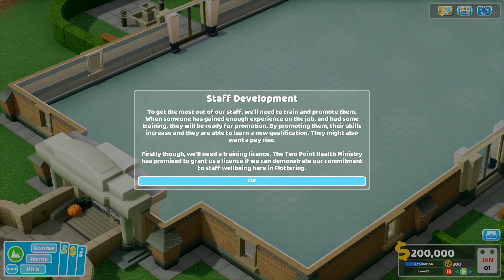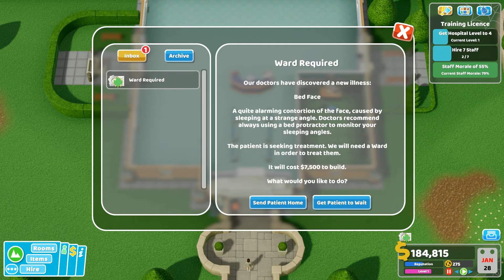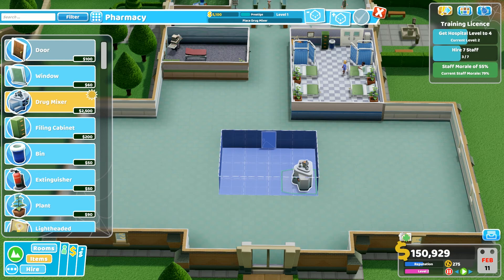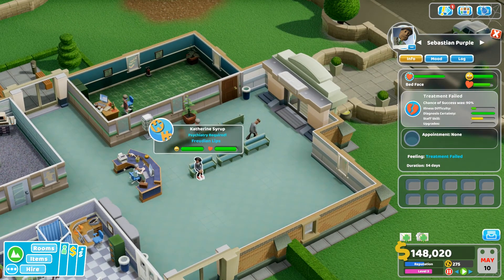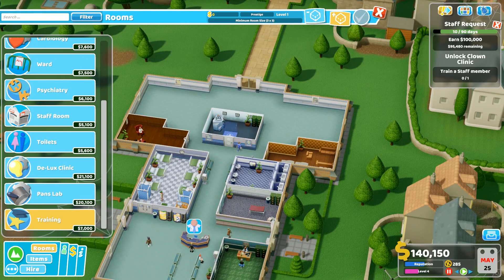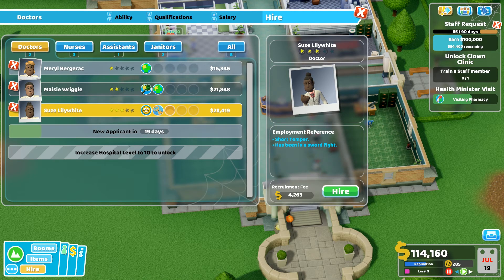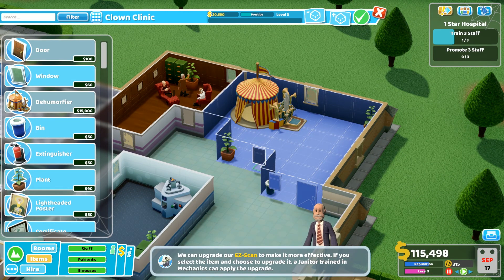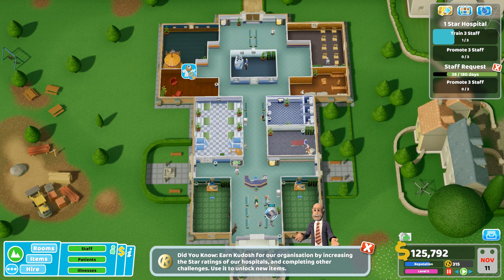Clown Clinic | Two Point Hospital - #3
Let's play Two Point Hospital, an awesome hospital simulation game with inspiration taken from the classic Theme Hospital. This game is marvelous and I highly recommend it!

Did you enjoy this Two Point Hospital gameplay video?